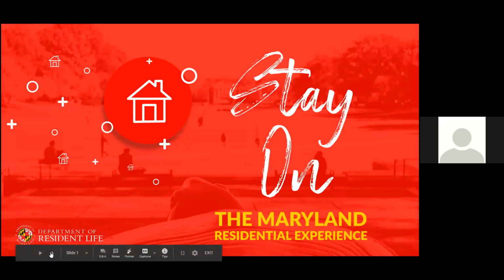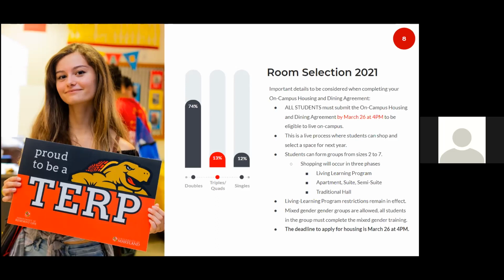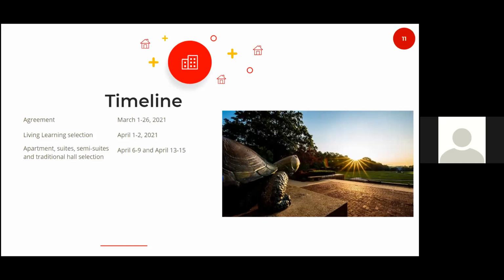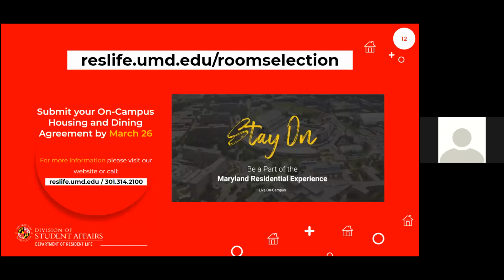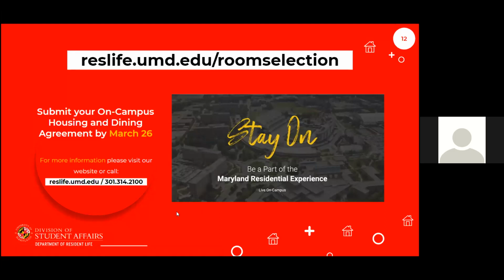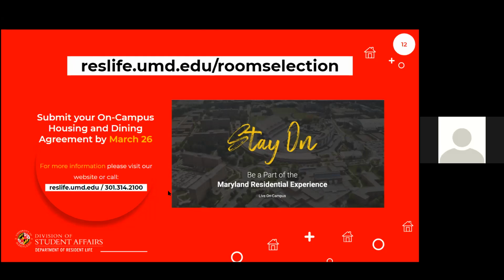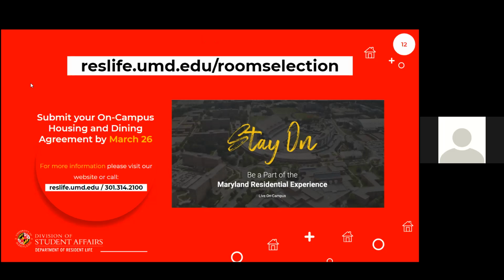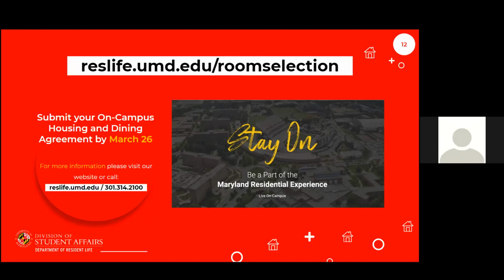Supporting Your Terp Through On-Campus Room Selection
We know that navigating room selection is new for many students and as a result can cause unnecessary stress. During this webinar, Resident Life staff will provide an overview of the process so parents and families can understand their student's experience and responsibilities. We will review on-campus housing options, the role of priority numbers, the group process and setting preferences, and important dates.